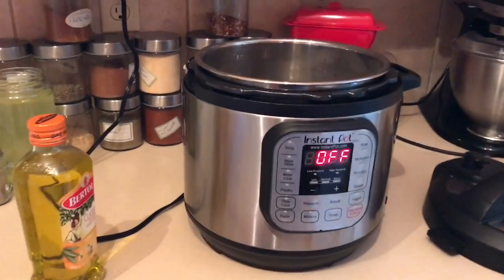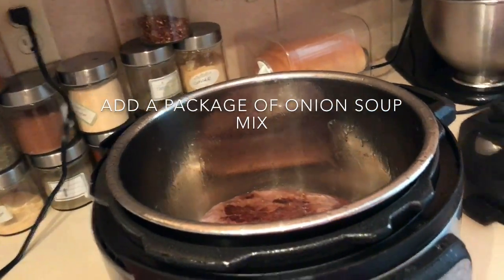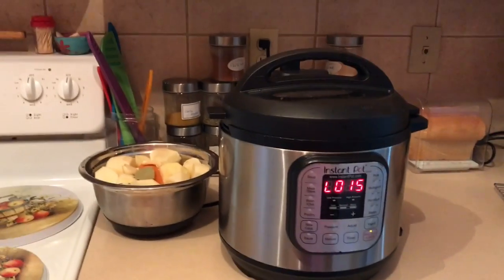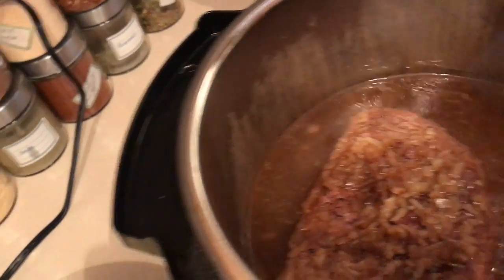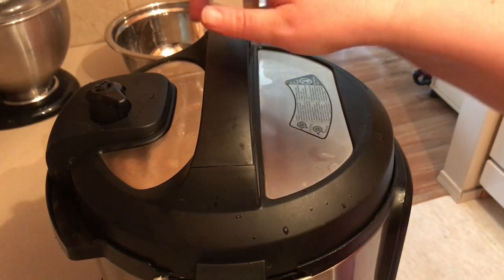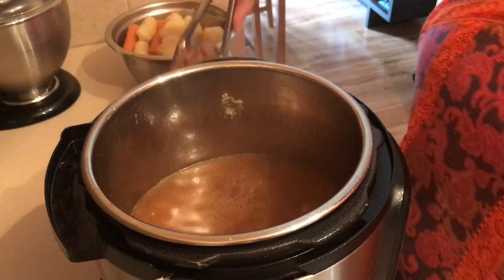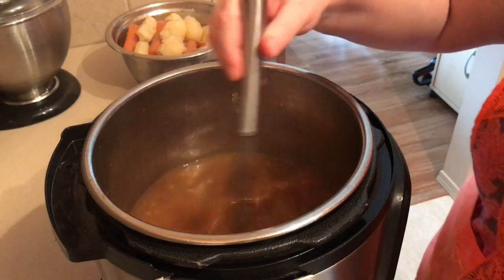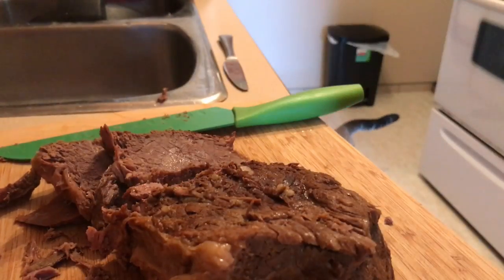Frozen roast beef Instant Pot